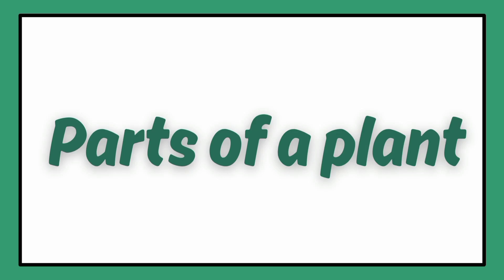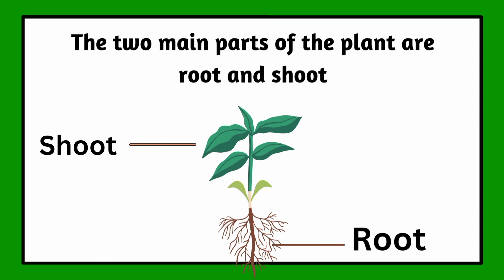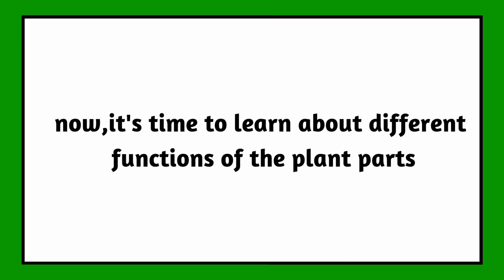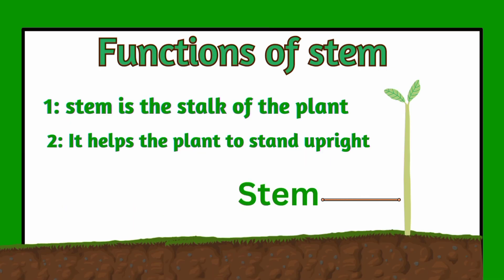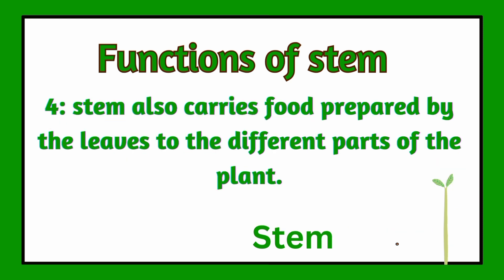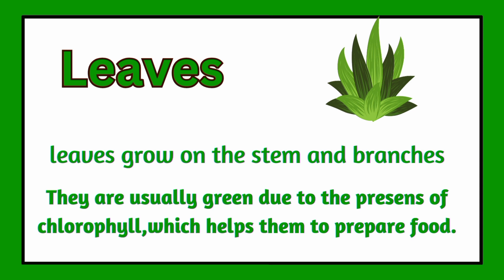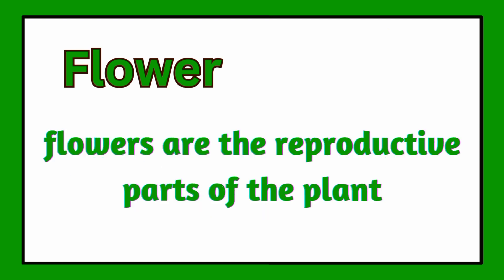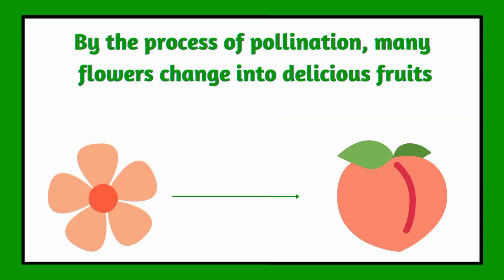parts of a plant | parts of a plant for kindergarten